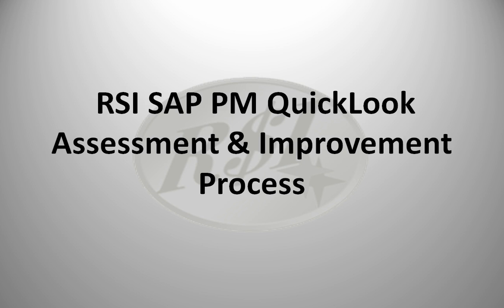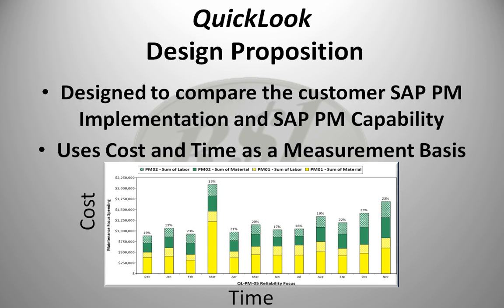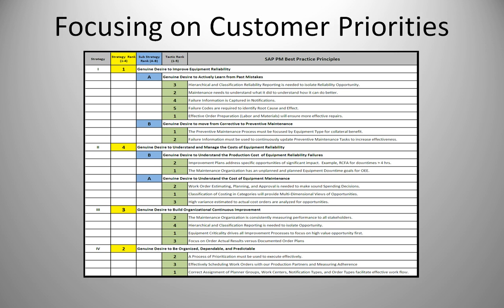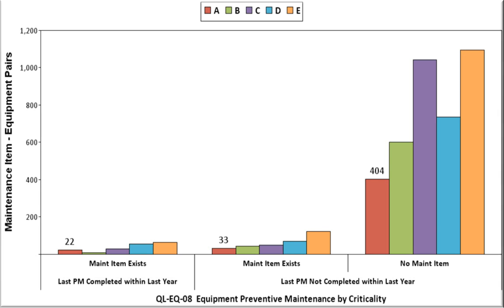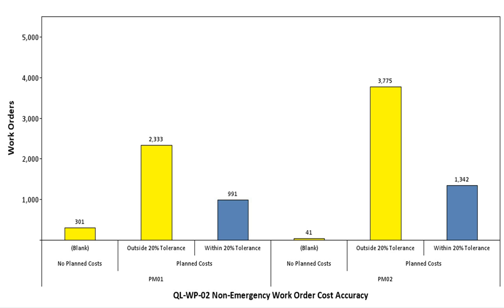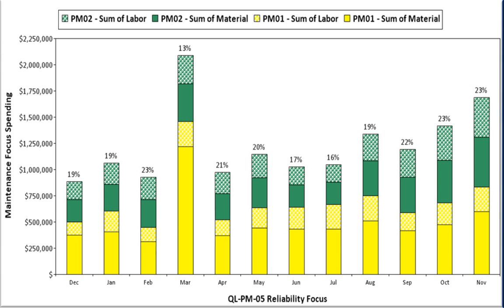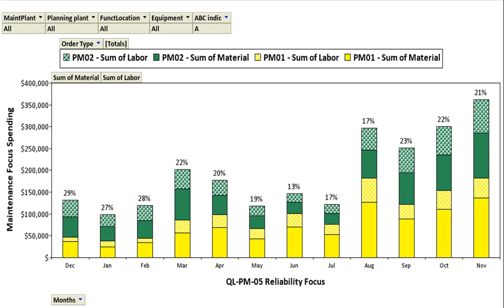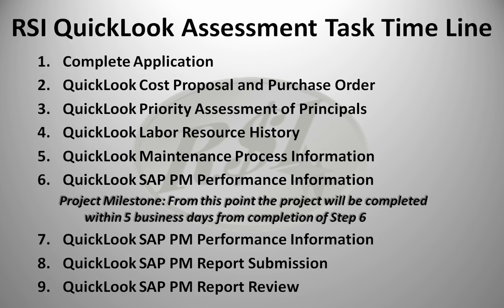RSI SAP PM QuickLook Video 01_29_11.wmv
This video presents the newly launched SAP PM QuickLook Assessment that is focused on providing our customers a data based analytical approach to removing any SAP PM barriers to Equipment Reliability Improvement Efforts.